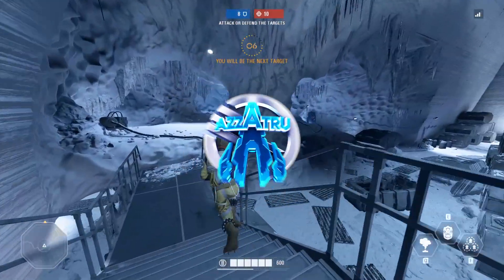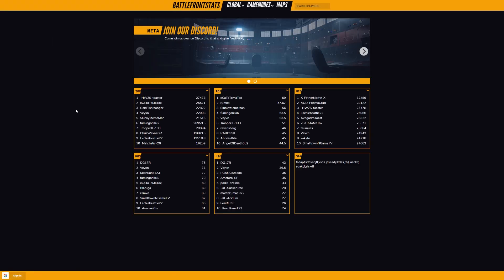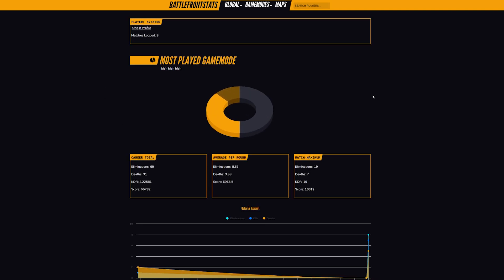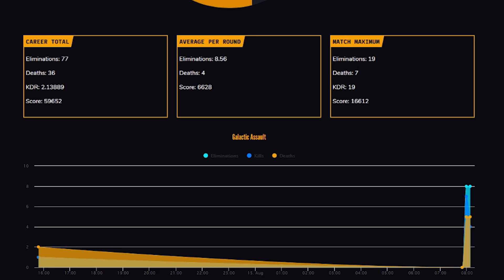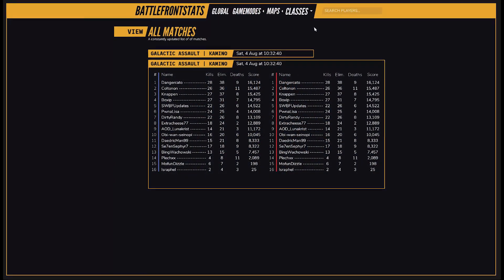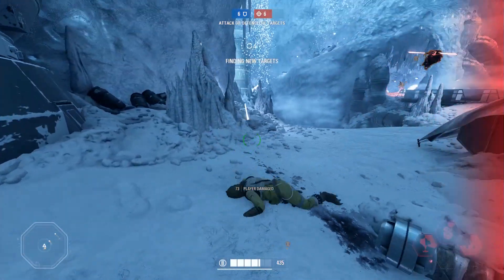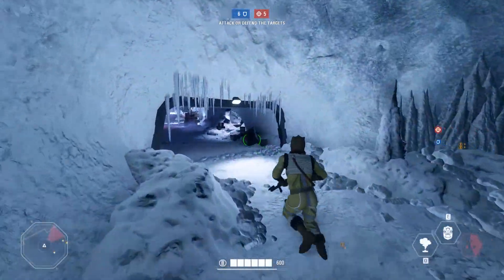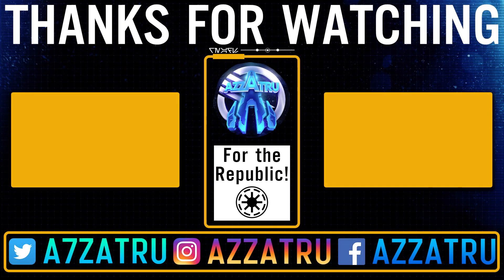STATS MOD - BattlefrontStats.com - Star Wars Battlefront 2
Battlefront 2 does not have a stats screen. BattlefrontStats.com is a mod to fix this! Track your KD Ratio and more for the game with this mod.

This channel is focused on Star Wars Battlefront news updates, tips, tricks and more. Star Wars Battlefront II is an action shooter video game from EA, DICE, Motive and Criterion. This channel is pg, clean and family friendly. All the content is fit for all ages! SWBFII lets you play in all eras including clone wars. If you want info, news, tips, gameplay and more for SWBF2, keep up to date on my channel!

Oh and welcome to the bottom of the description ;)

- AZZATRU